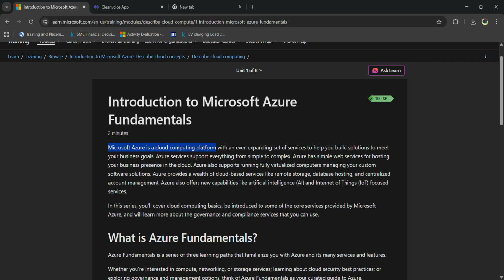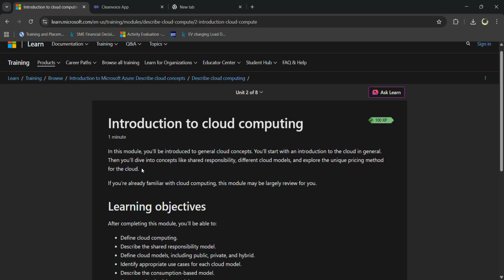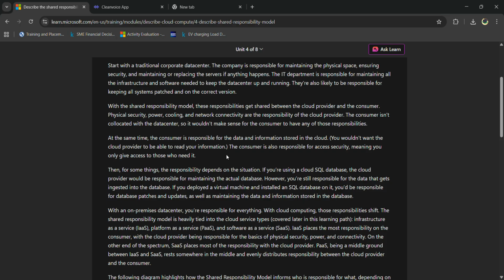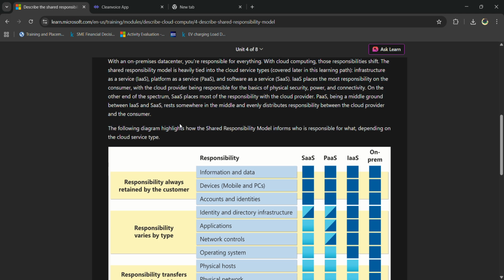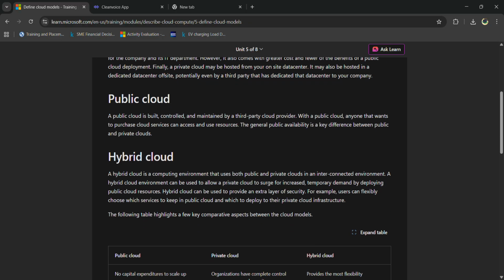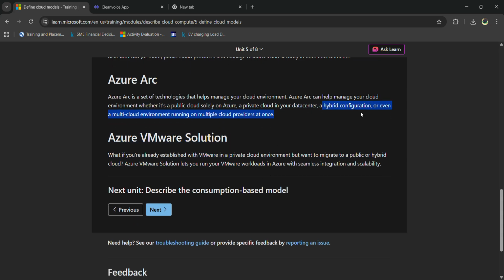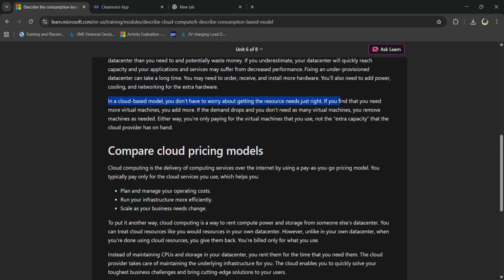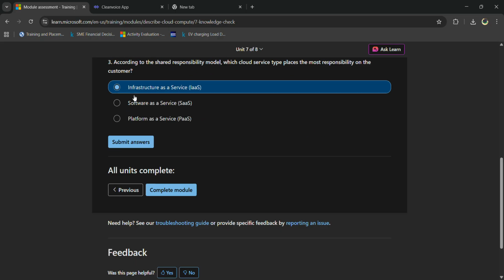Master Cloud Computing in Minutes | Microsoft Azure for Absolute Beginners ☁️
☁️ Welcome to another episode by Bits N Talks with TSHNT!
In this video, we explore Microsoft Azure Fundamentals — Describe Cloud Compute — a beginner-friendly explanation of how cloud computing works and what makes Azure the go-to platform for modern IT and cybersecurity.

You’ll learn:
🔹 What is Cloud Computing?
🔹 How Azure provides Compute, Storage & Networking Services
🔹 Why Cloud is critical for cybersecurity & digital transformation
🔹 Real-world use cases and how you can get started with Azure for free!